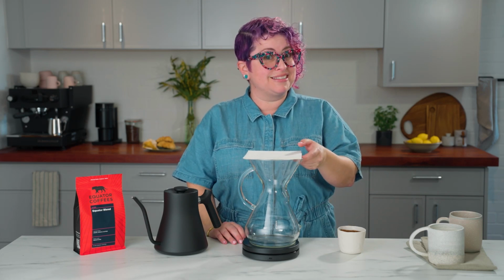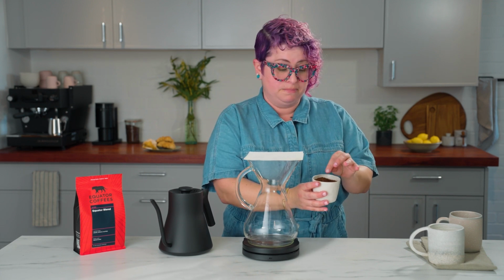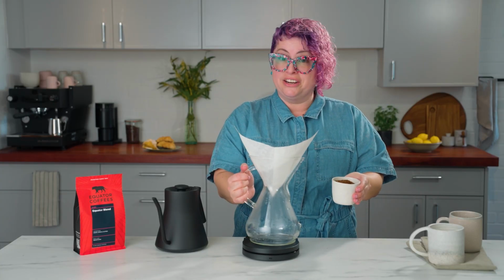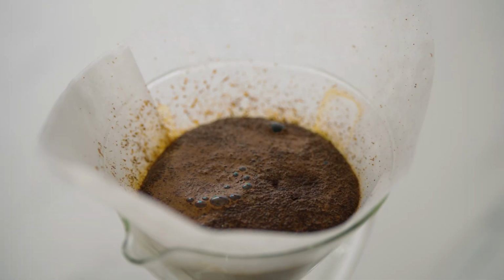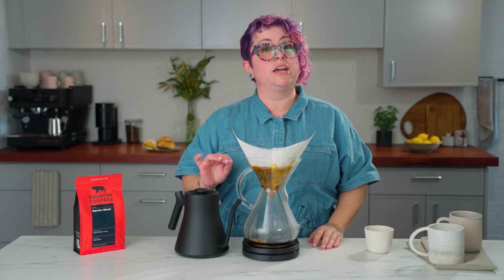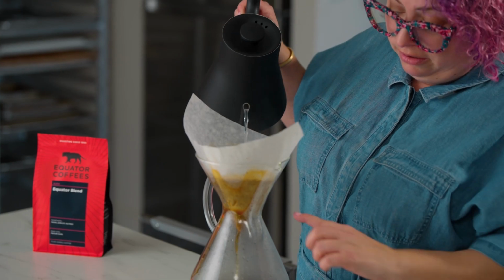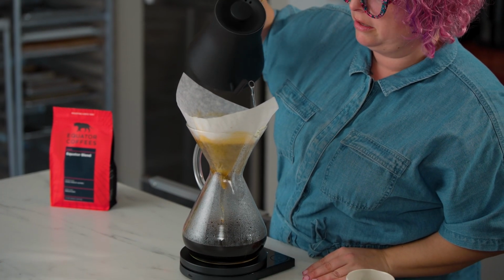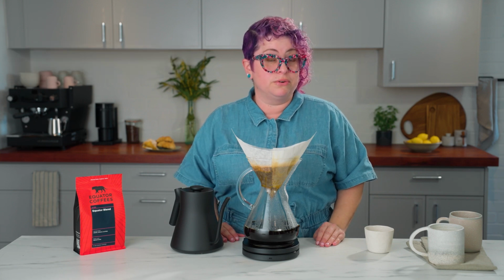How to Brew Coffee with Chemex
Chemex uses a thick paper filter and the resulting brew is a well balanced and clean cup. The beautiful design of the chemex makes it a brewer you won't mind leaving on your counter.

Here's our strep-by-step guide on brewing clean and balanced coffee with your Chemex at home!